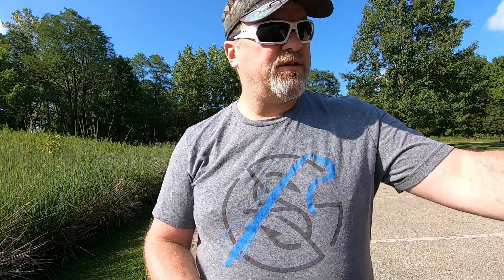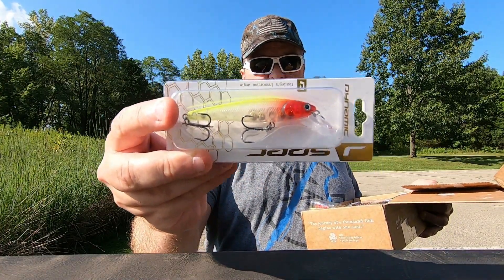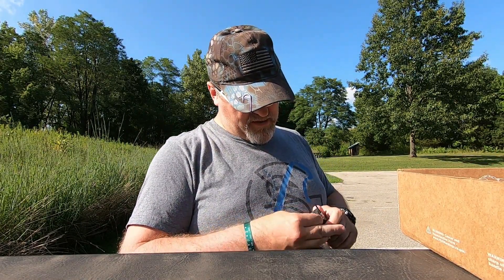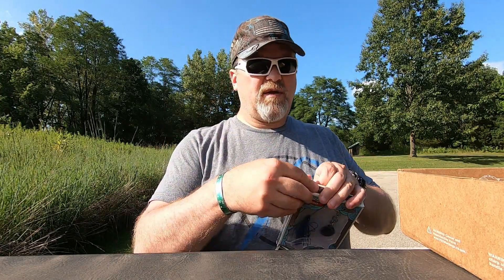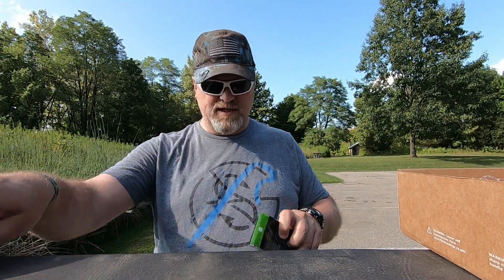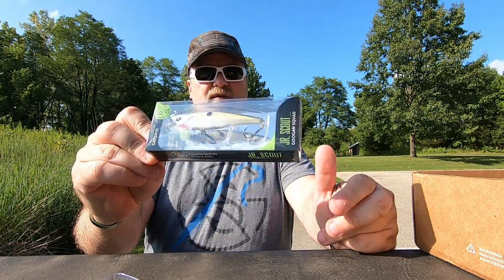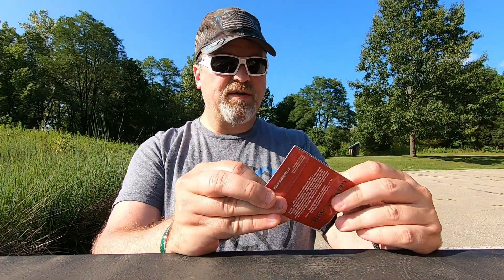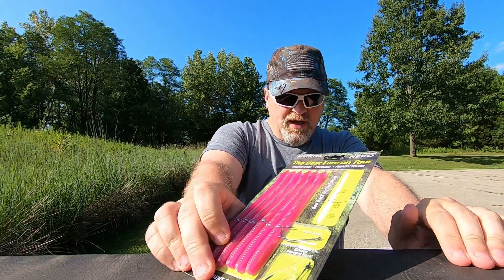KARL'S BAIT & TACKLE 10-yr Anniversary Final Week Unboxing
In this video, we unbox the final week lures from Karl's Bait & Tackle 10th Anniversary. Karl’s Bait & Tackle (aka Shop Karl’s) is turning 10 years old this month. Karl's Bait & Tackle offers a club membership for $49 per year. This membership will save you money up to 40% on bait and tackle items. This offer also extends to First Responders and Nurses.